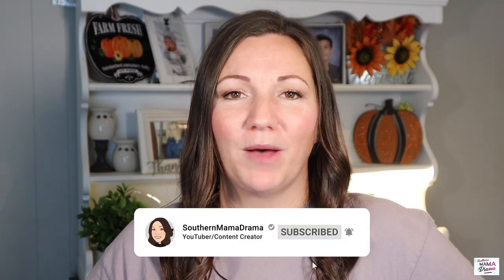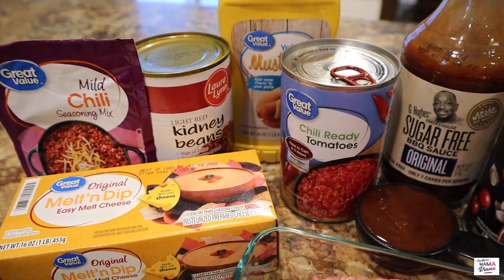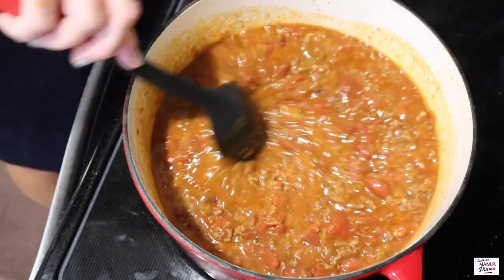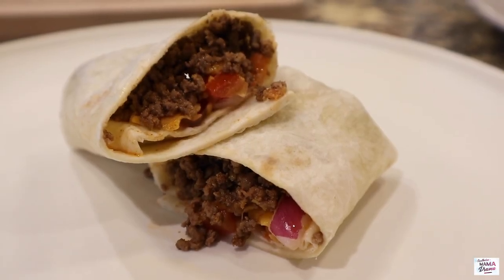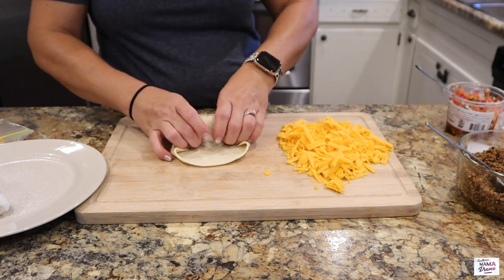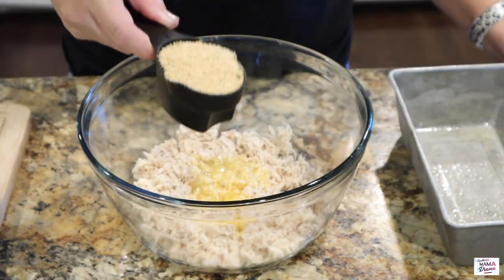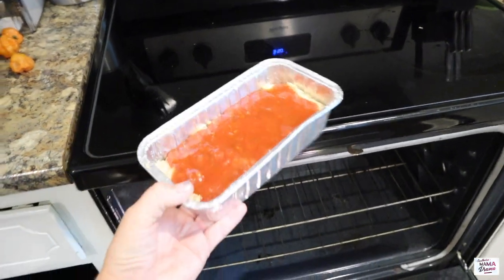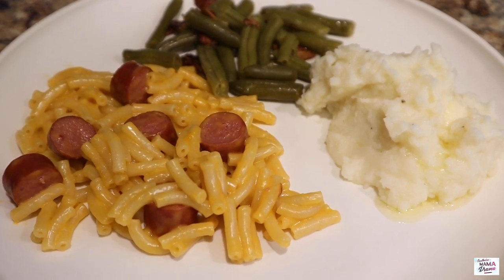WHAT'S FOR DINNER? || REAL LIFE BUSY WEEKNIGHT MEALS || COOK WITH SOUTHERN MAMA DRAMA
What's for dinner? That's a common question in my house! Hey there, my name is Jennifer. I am so thrilled you stopped by. I also post a weekly grocery haul along with helpful meal plans on this channel every week.

Bacon Cheeseburger Chili:
Ingredients:
1 lb ground beef
1/2 large onion, finely chopped
2 garlic cloves, minced
1 packet chili seasoning mix
1 16oz jar chunky salsa
1 14 1/2 can diced tomatoes, undrained
1 14 1/2 can beef broth
1/4 cup smoky barbecue sauce
1 15oz can kidney beans, drained
1 can chili beans, drained
3 tbsp prepared mustard
1 8oz package Velvetta cheese, diced
6 sliced bacon, cooked and diced

Directions:
1. In large, heavy saucepan cook beef, onion and garlic over medium heat until beef is cooked through and onion is translucent.
2. Add chili seasoning mix, salsa, tomatoes, broth, barbecue sauce, beans, and mustard to saucepan; cover and simmer 10 minutes.
3. Add cheese and stir until melted. Serve bowls of chili garnished with diced bacon.

Products I use in my kitchen:
Rada Wire Whisk
Cosori Air Fryer
8qt Instant Pot
Bamboo Cutting Board used (love it)
Meal Plan/Menu Board for fridge
1 Gallon Motivational Water Bottle
Pyrex 8 cup glass measuring bowl w/ lid
Elechomes Air Fryer
TRAMONTINA 5.5QT DUTCH OVEN

If you would like to see other videos please let me know; I'll be sure to do one!